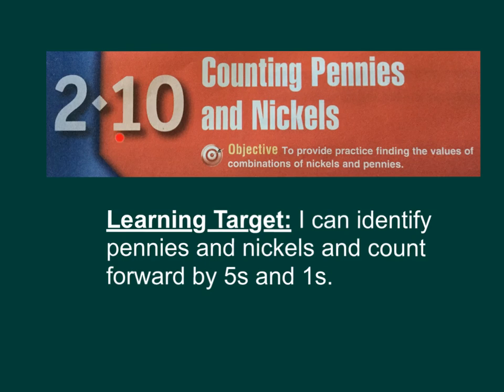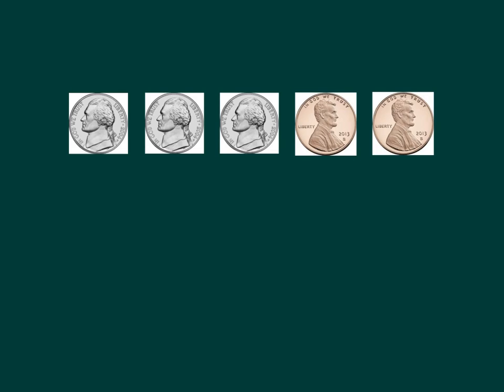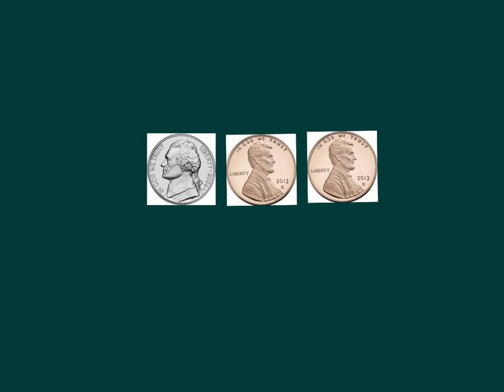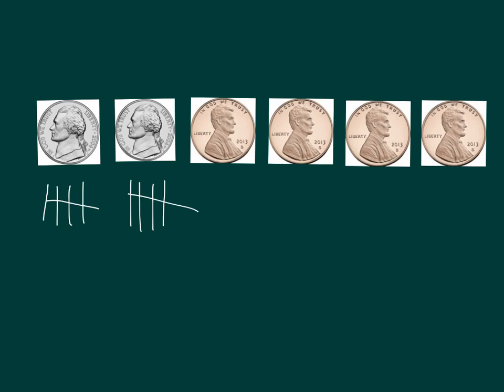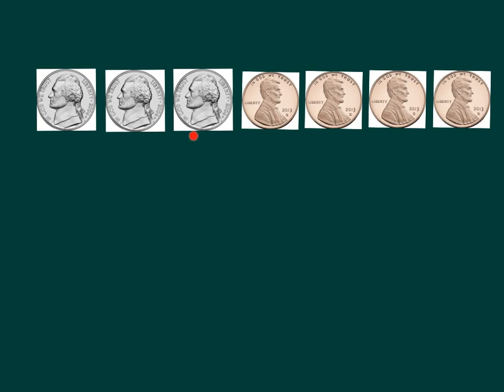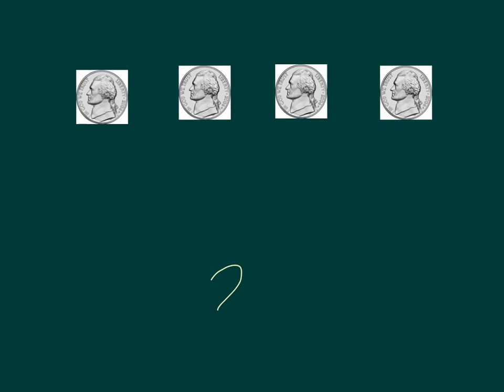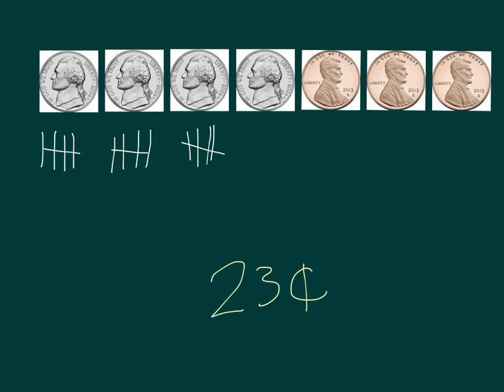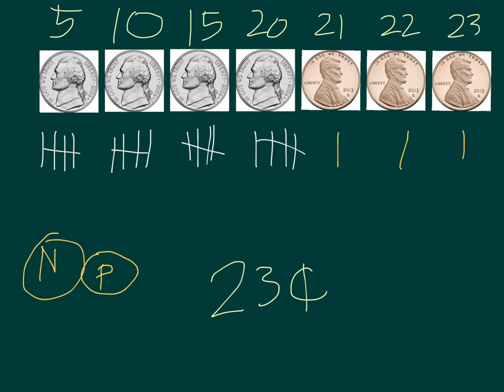2.10 counting nickels and pennies